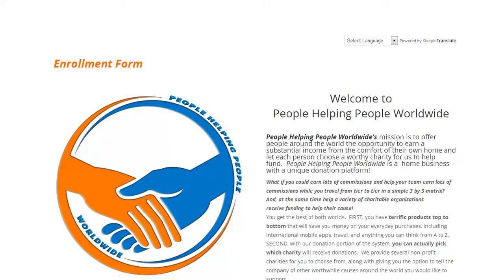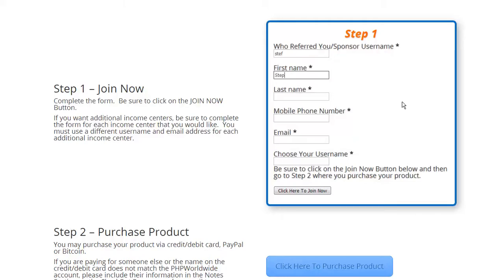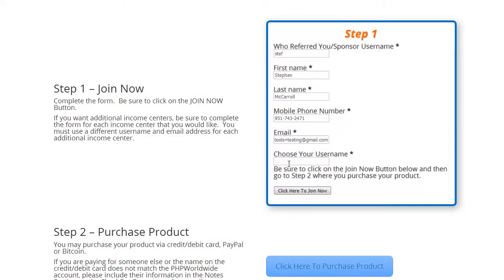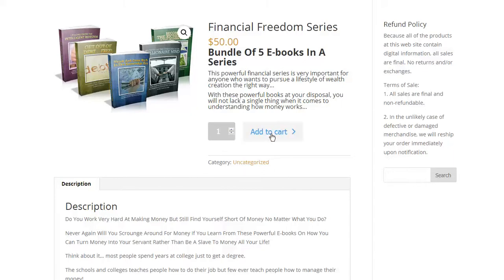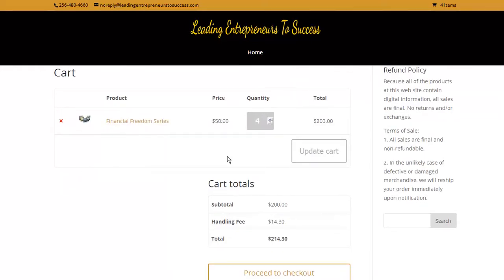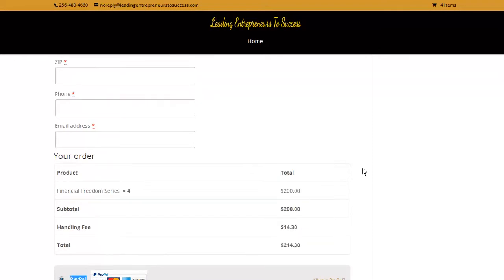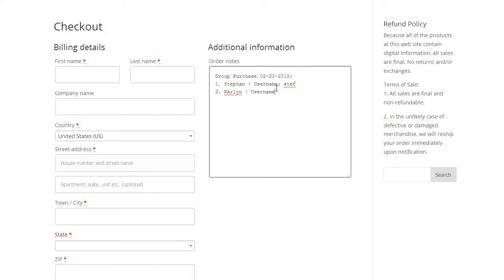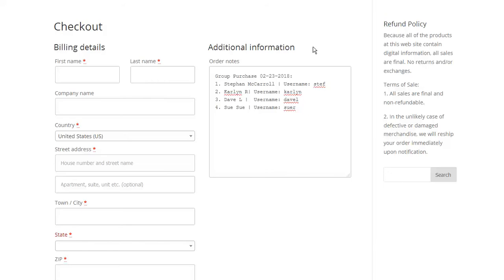PHP: How to Make a Group Purchase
How to Make a Group Purchase.